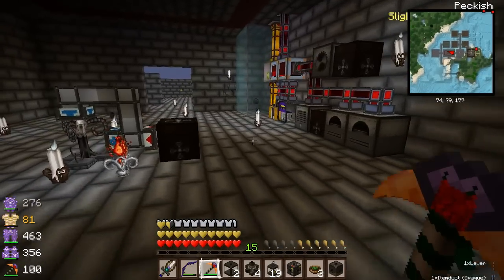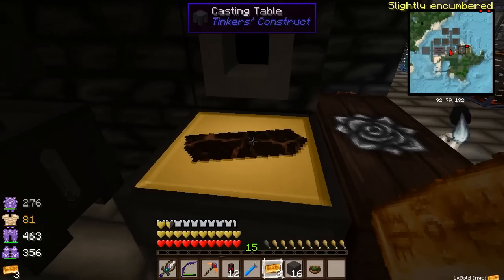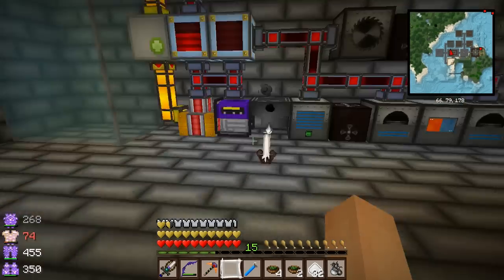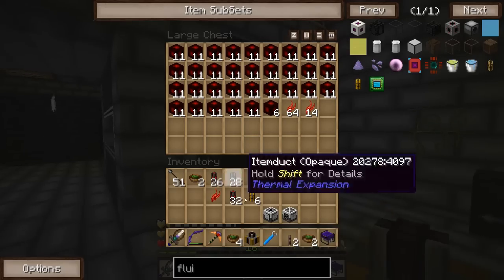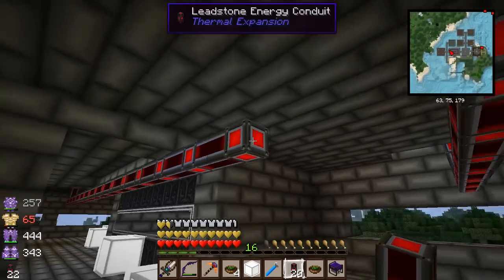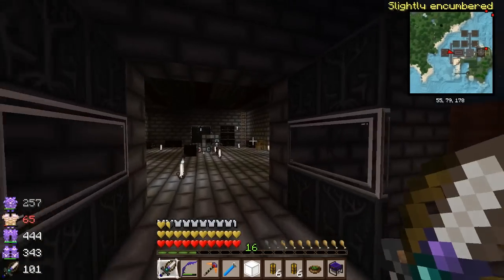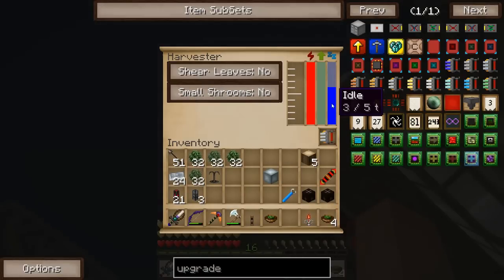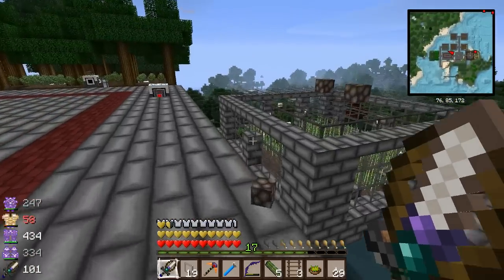Minecraft FTB Blood and Bones - S2E14 - Trees on top and mobs in the basement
In this episode I get my MFR tree farm up and running!  It works well though charcoal production is slow with only one crusher.  In the process I decide it's time to start expanding my basement and accidentally build a bit of a mob farm right in my base!

The texture pack in use is the FTB Mix pack by JadedCat (with a couple substitutions on my part).

As always if you like what you see and wish for me to make more videos please leave a comment or a like to let me know.